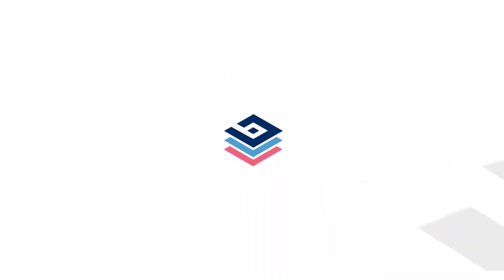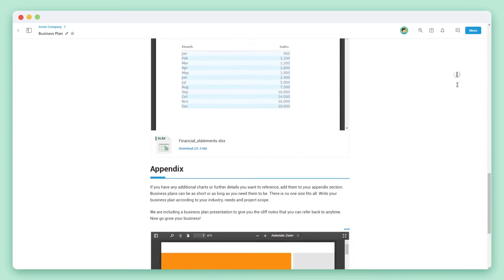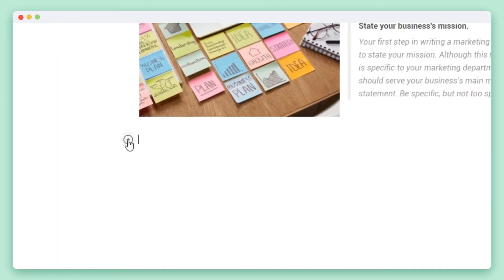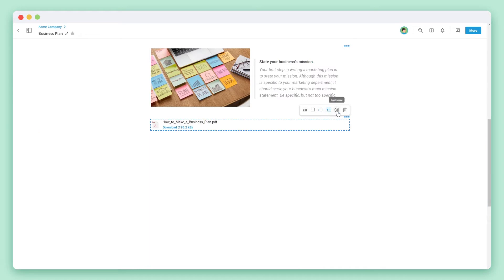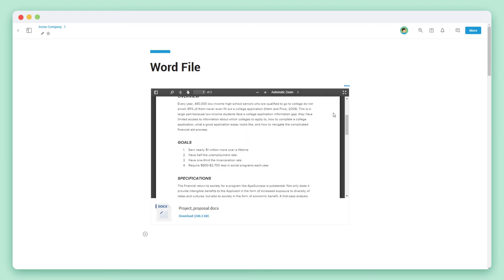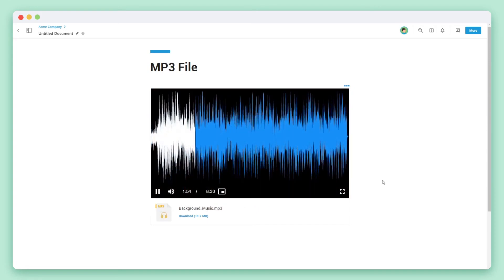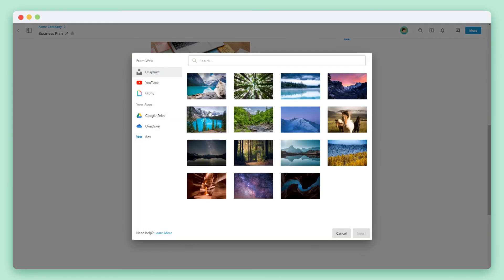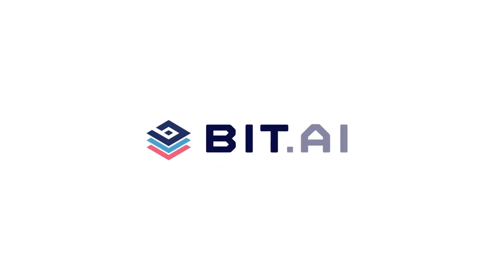How to Add File Attachments and File Previews in Bit Documents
Bit.ai is a powerful, new-age document collaboration platform where you and your team can easily create, access, share, and manage all your documents.

Embedding a cloud file inside a Bit document provides you with that much-needed space to discuss, give suggestions and feedback, and collaborate effectively- without people being lost and feeling confused and allows you to share that content in conjunction with other forms of digital content.

With Bit, you can copy and paste any cloud weblink- Excel Spreadsheets, PowerPoint, Word files, PDFs, etc. on a blank line of a Bit document and hit enter. No more dealing with messy iFrame/embed code.

👉🏽 Check out what else you can do with Bit's powerful features!